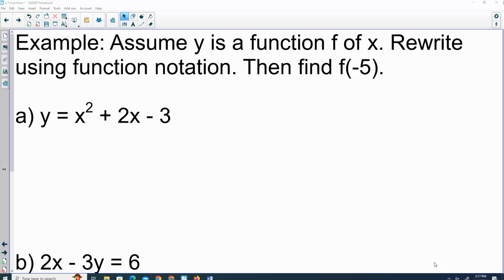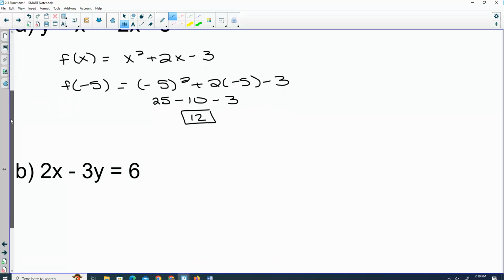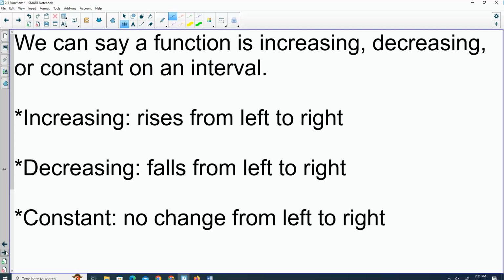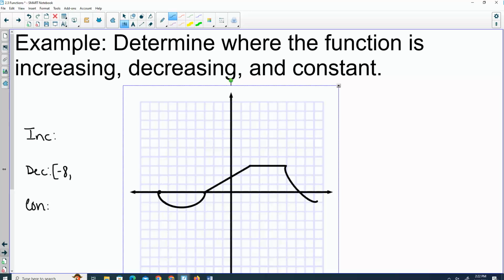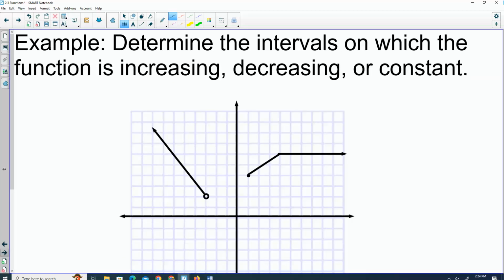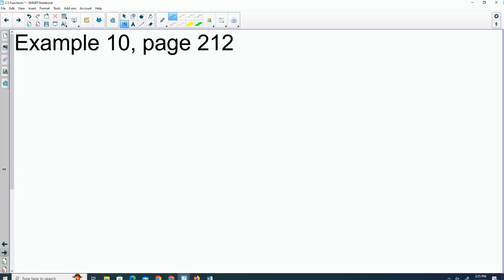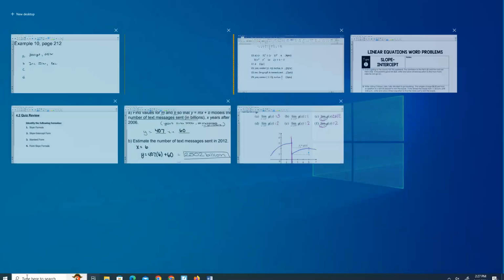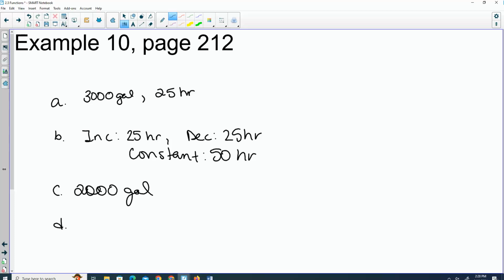Section 2 3 Sept 19